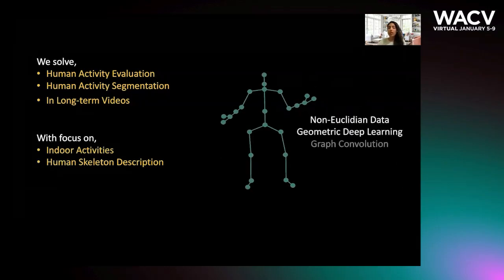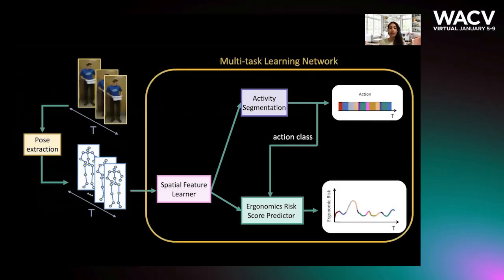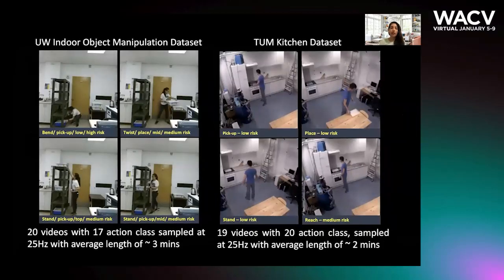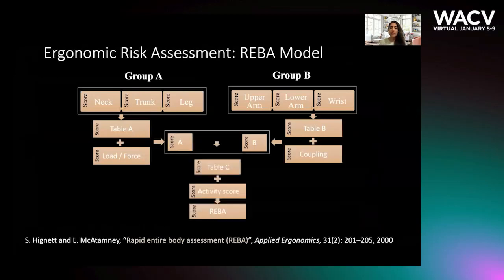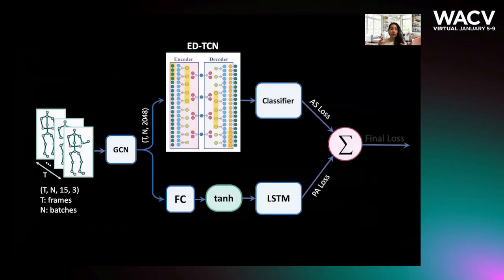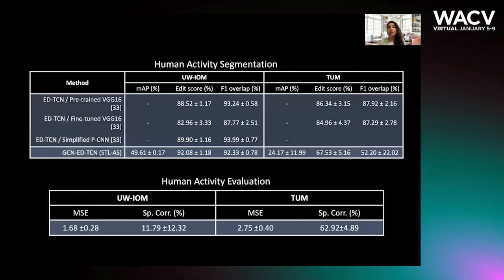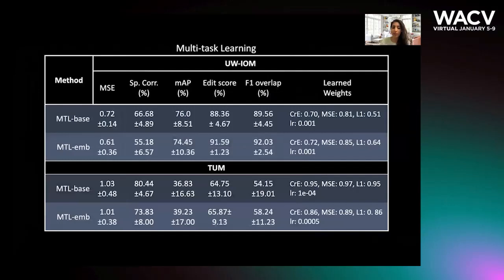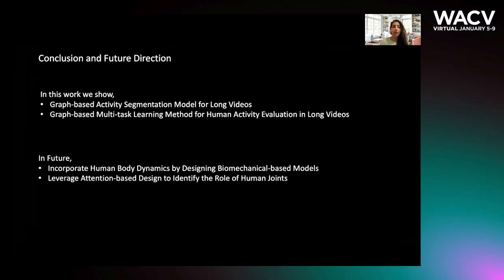342 - A Multi-Task Learning Approach for Human Activity Segmentationand Ergonomics Risk Assessment